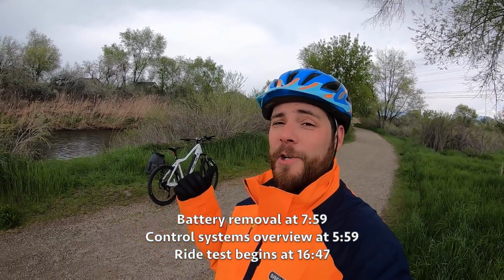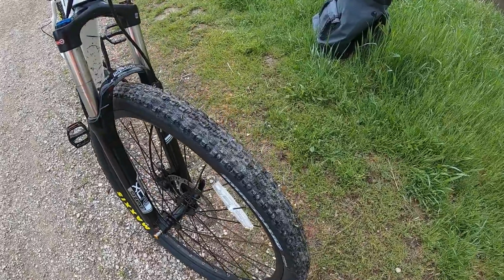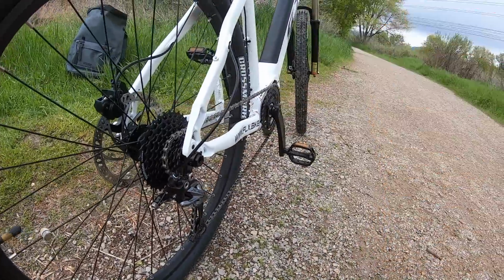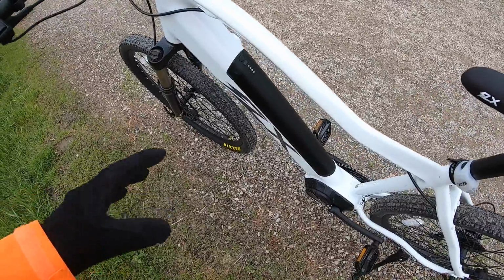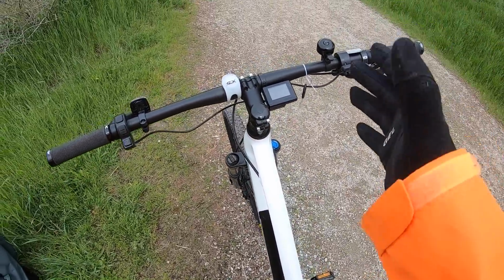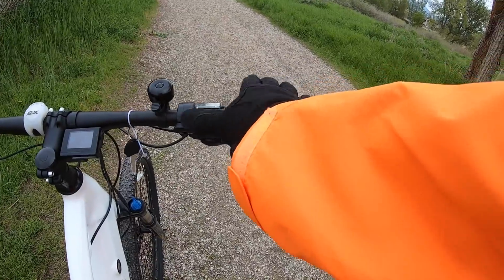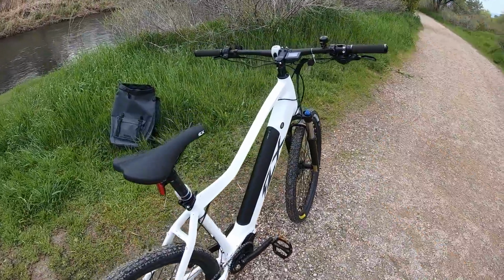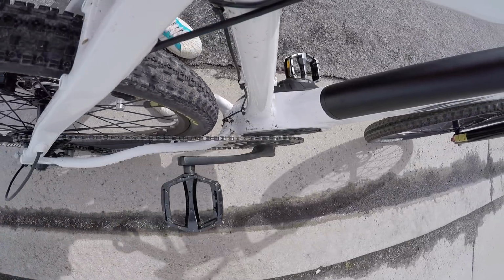2019 FLX Trail Review - $2.7k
The 2019 FLX Trail is a high speed hard tail electric mountain bike with a lot of capability, lightweight, all while remaining value priced at the same time. Great 9 speed Shimano Alivio setup as well as hydraulic brakes, optional throttle, powerful Bafang mid-drive motor, and a strong 48v 10.4ah battery. A lot of nice features like the front suspension fork, kickstand mounted away from the pedals, protected display, haptic feedback, efficient tires, and bottle cage bosses. Motor can be loud, haptic feedback can be loud too (can be turned off though), not a lot of comfort but most comfort extras are available, you just have to pay more for them.